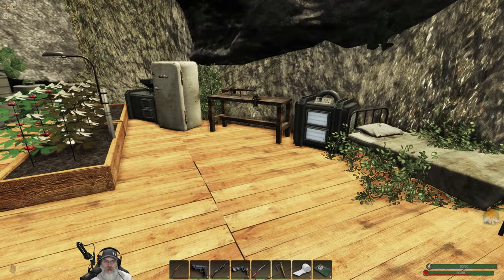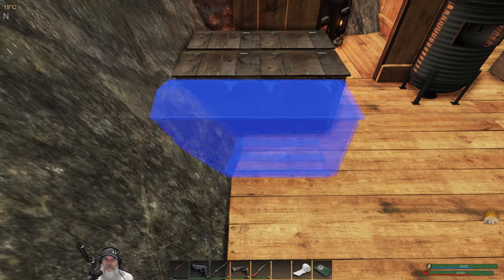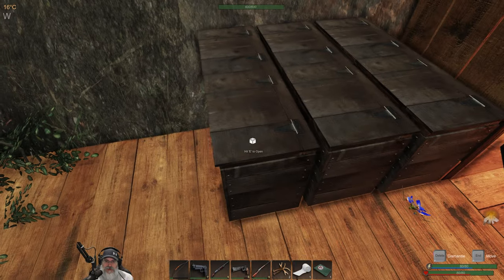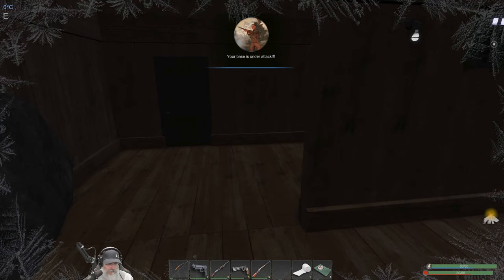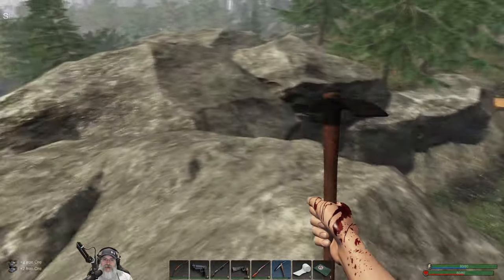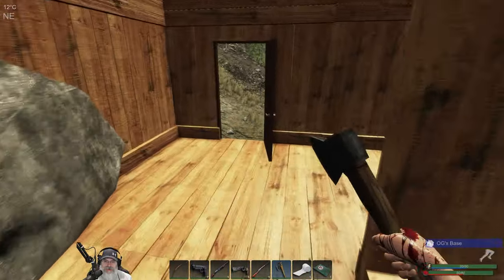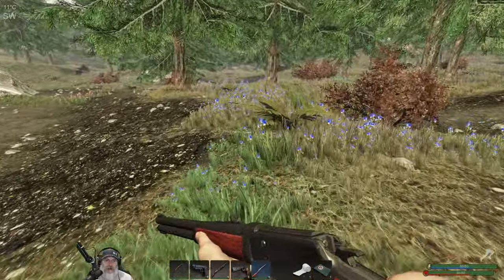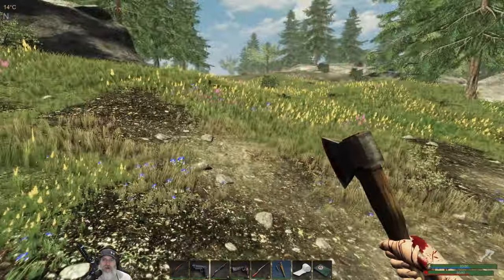Subsistence Alpha 58 Let's Play | E34 Bear and Cougar Hunt